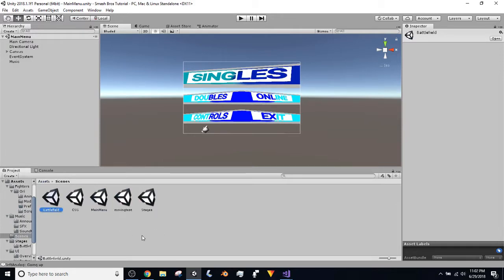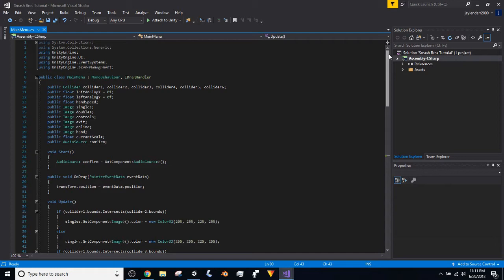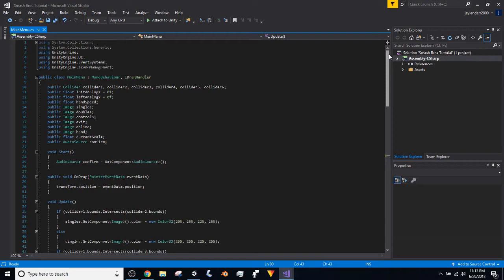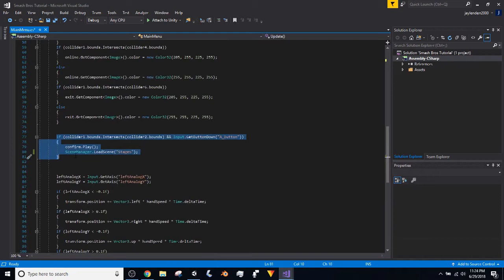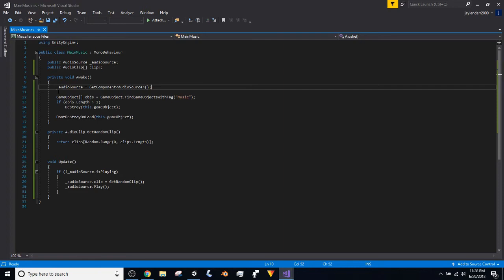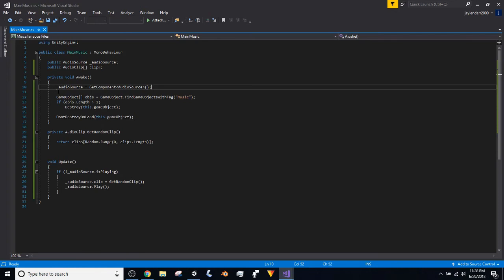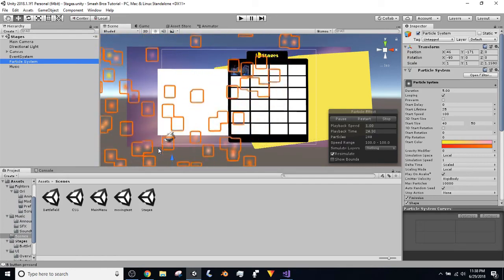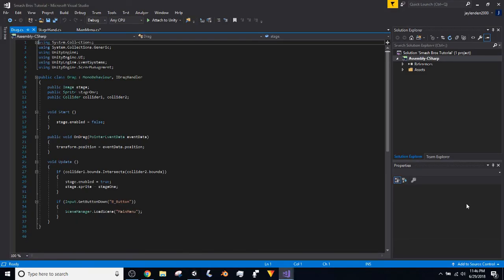Main Menu and Stages - Super Smash Bros Unity Tutorial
Kinda been busy so I kinda rushed this. The others will be better I promise.